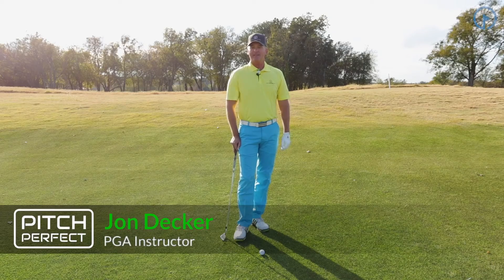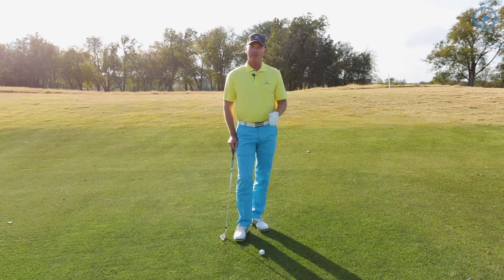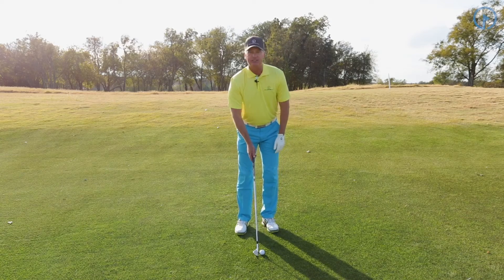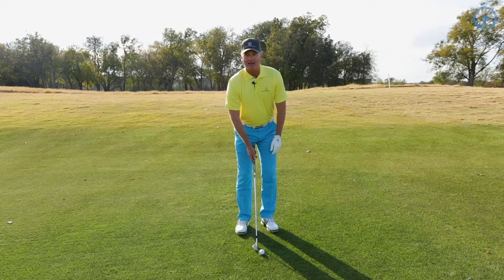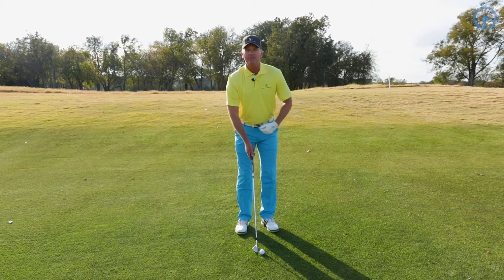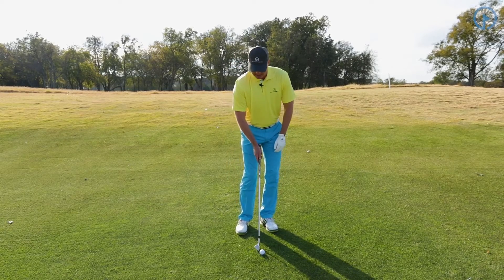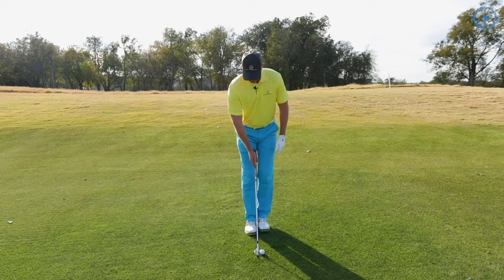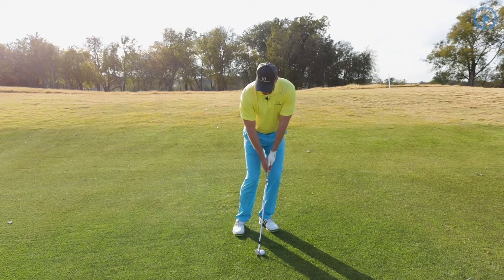Pitch Perfect Pitch & Run Weight Distribution